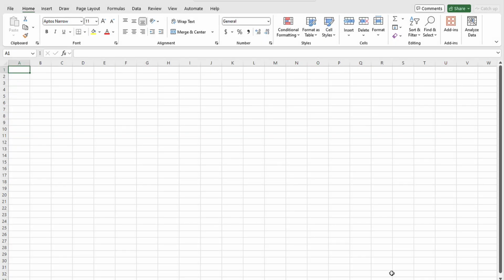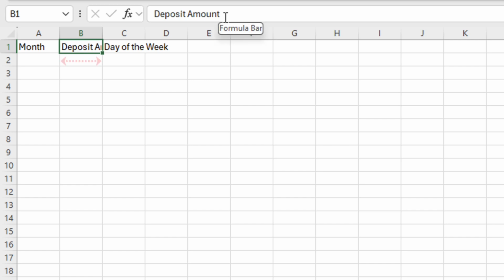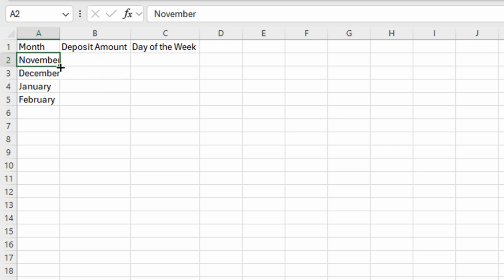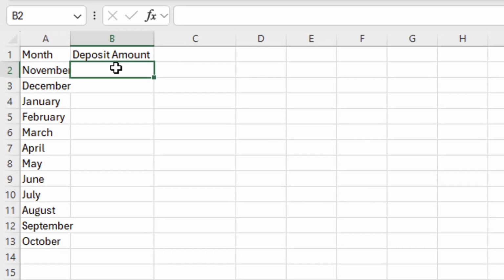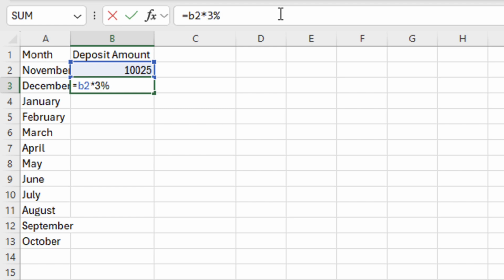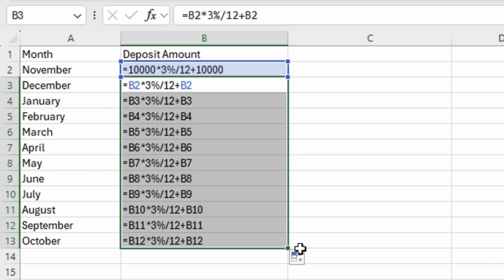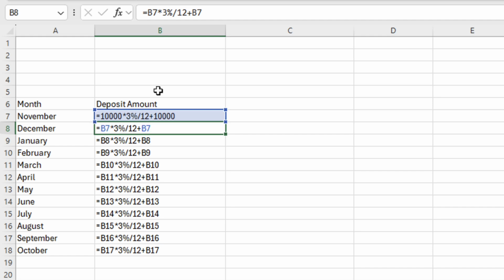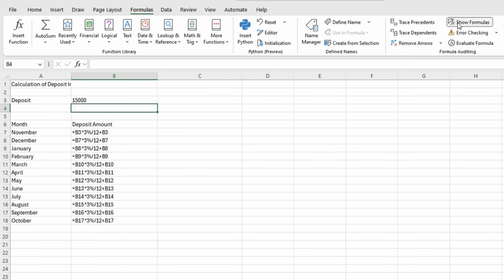002. Excel Calculation | Excel Tutorial for Beginners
Welcome to the second video of the Excel beginner's course. In this video we will talk about simple Excel calculation.

In this video:
 00:00 - Task statement
 00:26 - Entering data into sheet cells
 01:41 - How to use autofill to enter the names of months and days of the week
 02:38 - Creating a simple formula in Excel
 03:28 - Using cell addresses in formulas
 04:12 - How to show all formulas on a sheet
 04:40 - Using autofill to copy a formula
 05:04 - Moving data on a sheet
 06:02 - Editing formulas